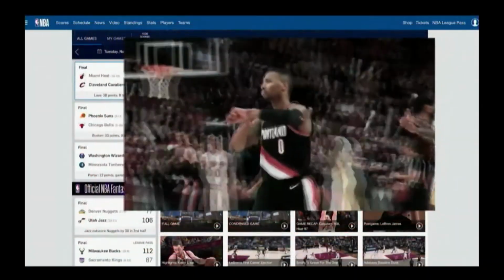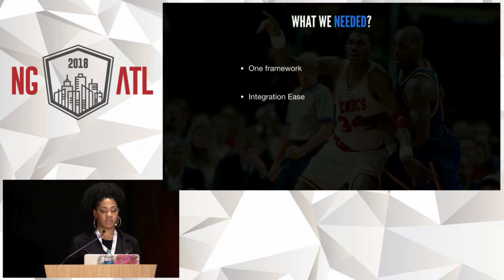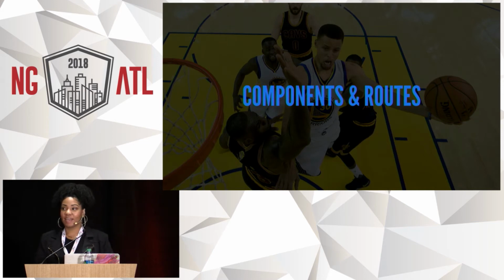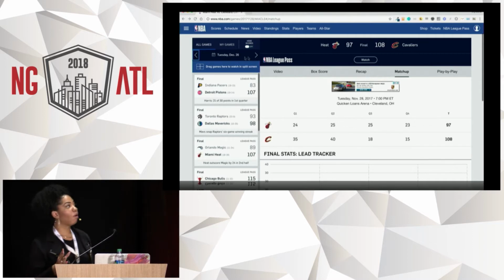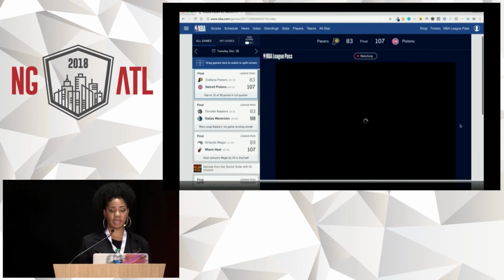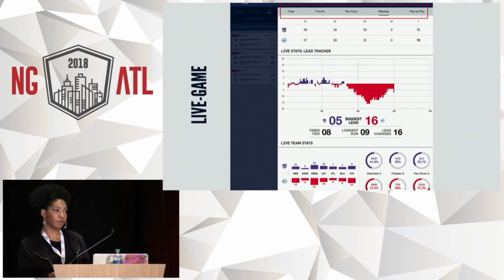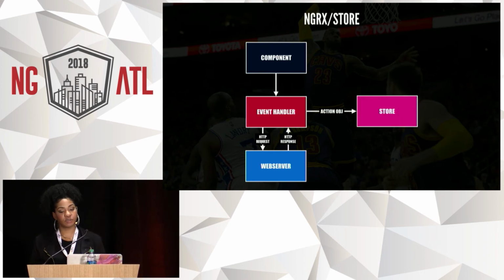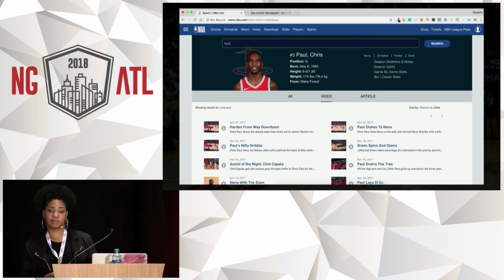NBA + Angular = Game Detail - Wylesha Rachell - ngAtlanta 2018